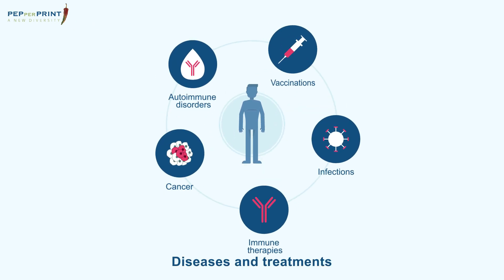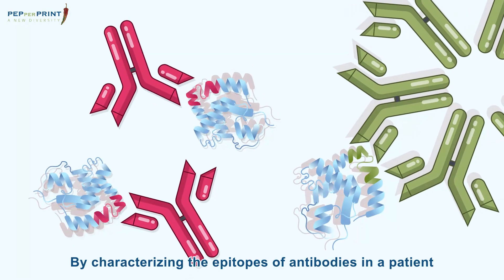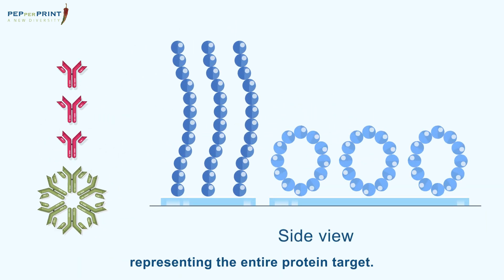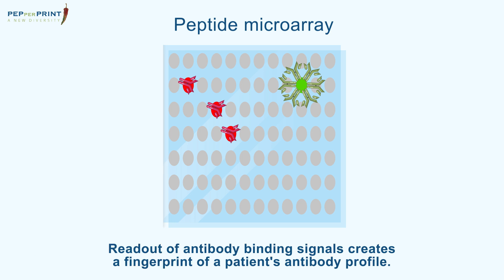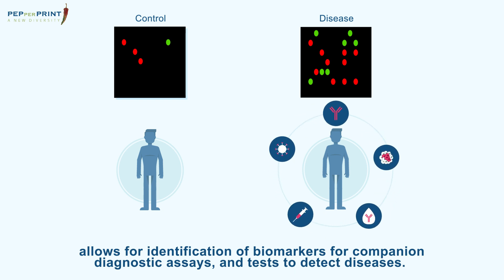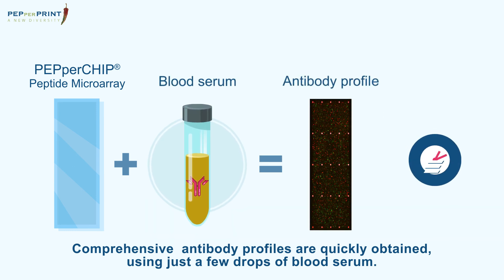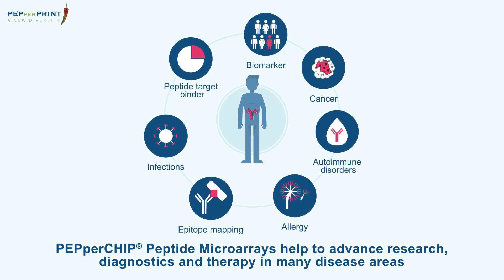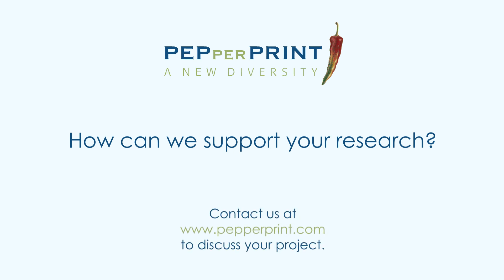PEPperCHIP® Peptide Microarray Applications (with subtitles)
The video describes the applications of peptides microarrays including biomarker discovery, antibody epitope mapping, protein interaction studies in an enternaining format.